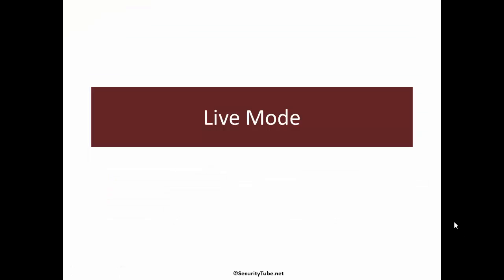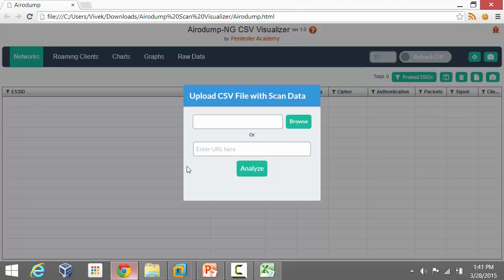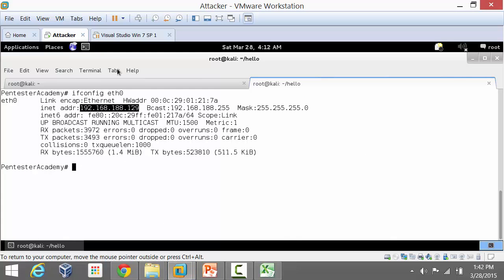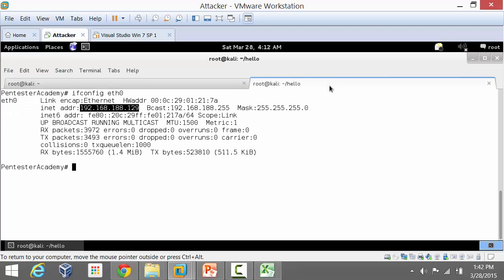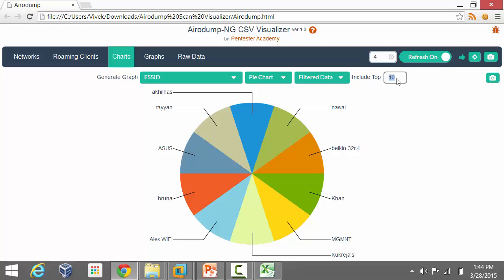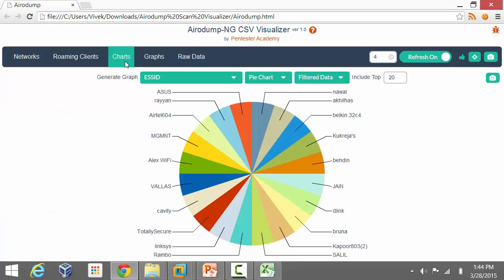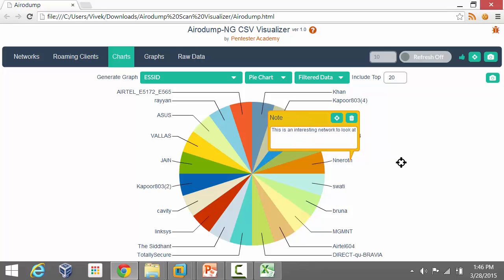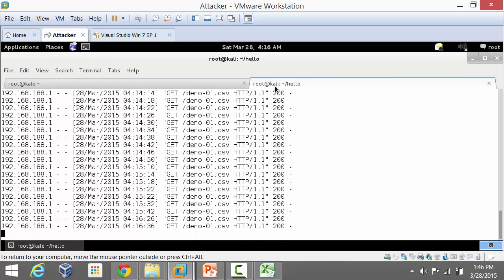005 live mode